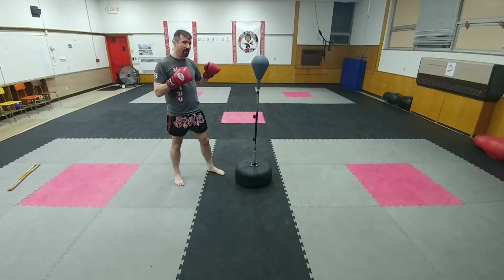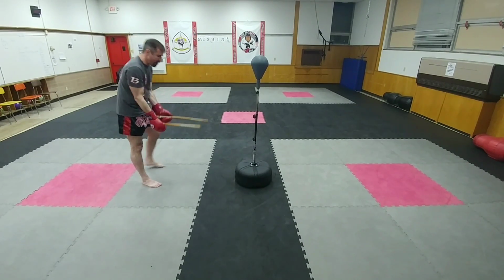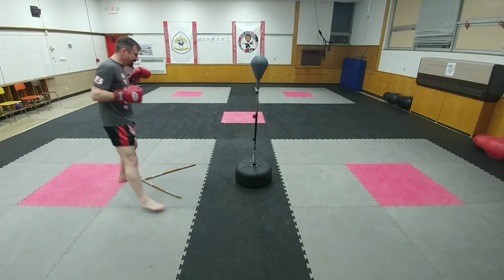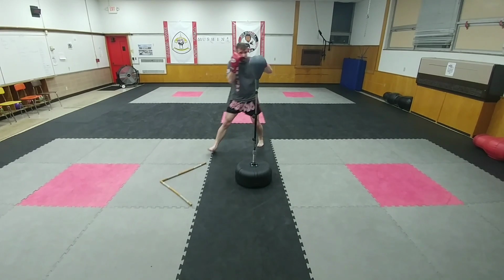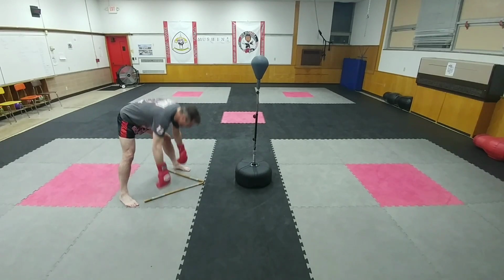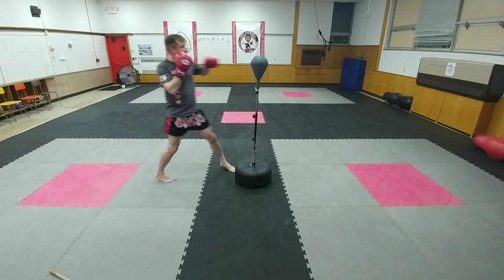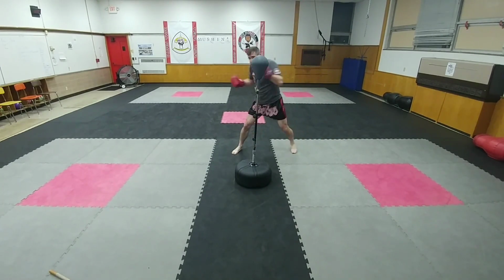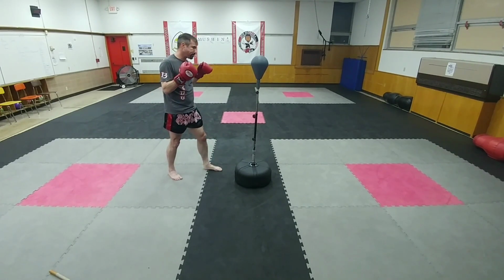How to use a reflex punching bag - Offensive and Defensive footwork part 3.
Striking footwork for offense and defense! In this video, I show angular footwork to avoid getting hit or to set up your shots for effect.

The bag in this video can be found here: Everlast Hyperflex (Bends at top and/or bottom)

Ringside Original classic reflex bag (bends at the bottom)
Ringside Cobra bag (bends at middle)
New Ringside Cobra (top bend & stronger steel and welds - for athletes)
Everlast Hyperflex (Bends at top and/or bottom)
Rapid Reflex Boxing Bar Tri Bag
Spar Bar Pro

The last segment on training MMA, Boxing, Muay Thai or other martial arts on a reflex punching bag. When using a punching bag, it is just as important to know how to use your footwork when punching. Take your reflex bag work out to the next level and add some of these drills to your punching bag training.